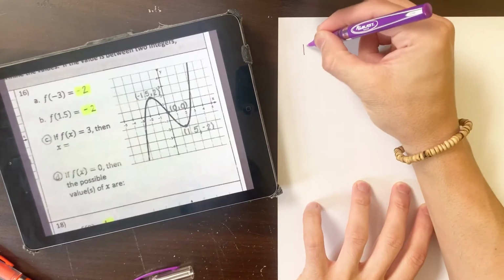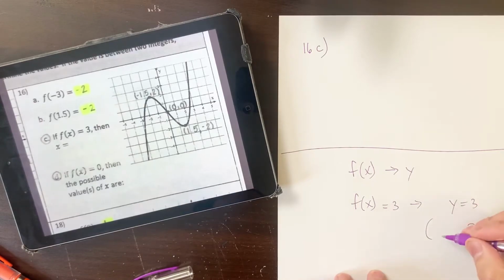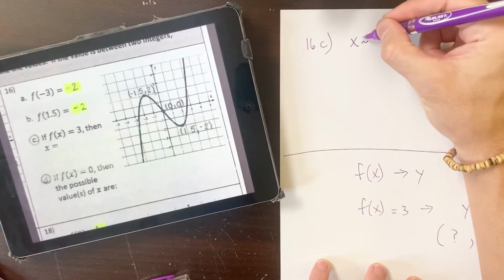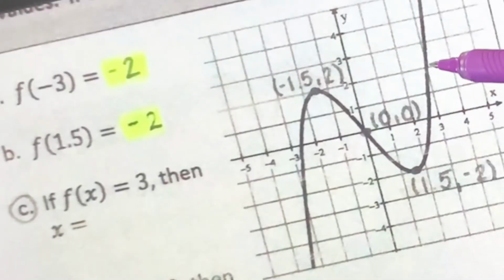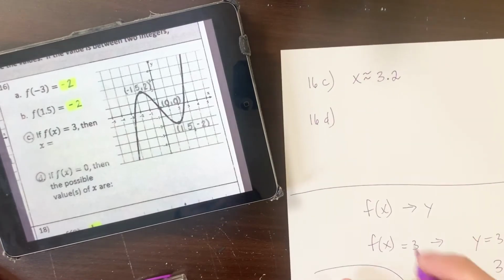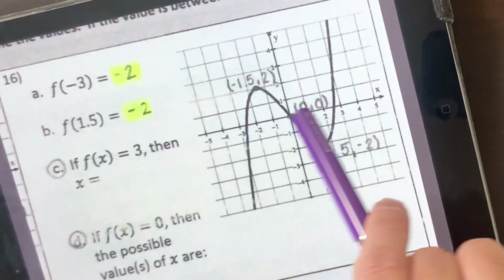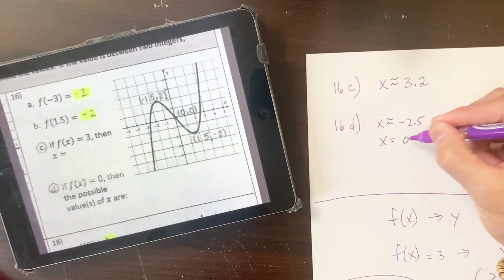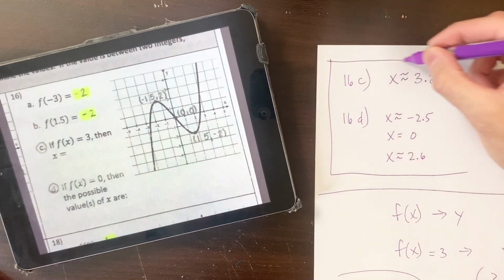Function evaluations, finding x...given f(x)